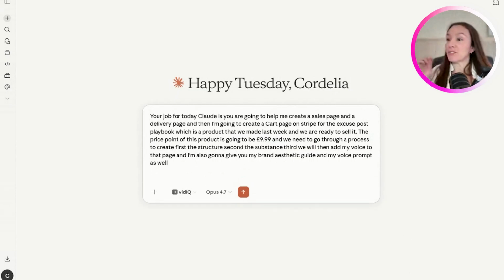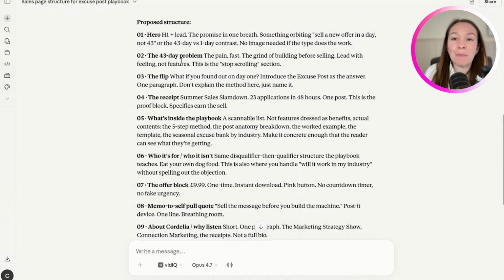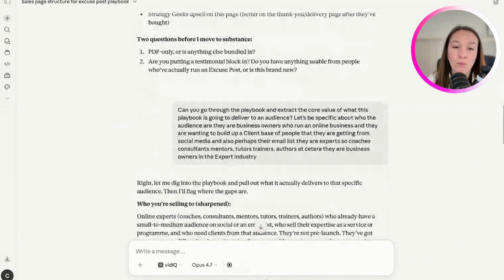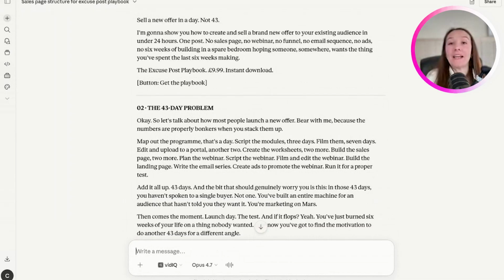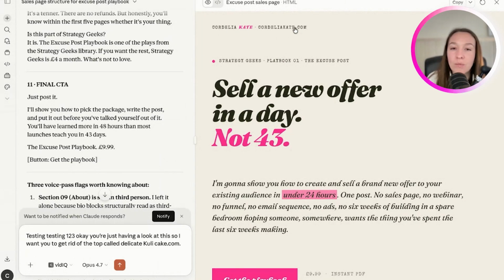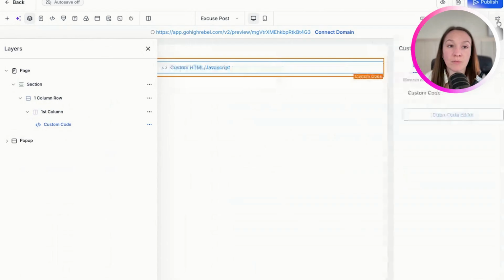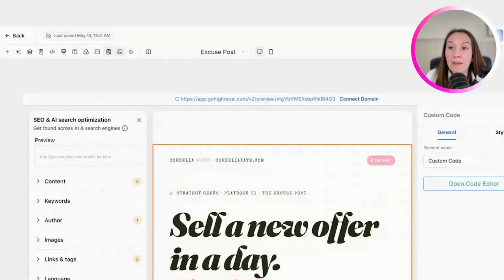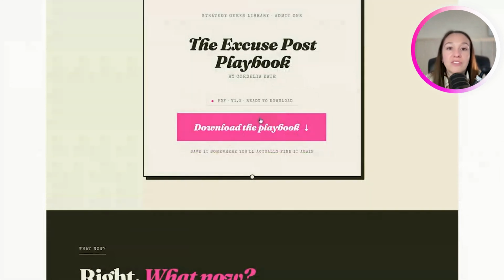How to Build a Sales Funnel in 30 Minutes with Claude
Get the full show notes and everything you need to implement this strategy

In this episode you'll learn how to build a complete sales funnel using Claude, including a sales page, Stripe cart page, and product delivery page, in around 30 minutes. You'll walk away knowing exactly how to prompt Claude to create structured, on-brand HTML pages without needing any coding knowledge, and how to wire the whole thing together so it's ready to sell.

➡️ Why you should make Claude build the structure before writing a single word of copy
➡️ How to use your brand voice prompt and aesthetic guide to make AI-generated copy sound like you
➡️ Why Stripe's payment link is a better cart page than anything you'd build yourself
➡️ How to host your Claude-built HTML page inside Go High Level using a simple code box
➡️ How to create a delivery page that looks professional and gets your buyer straight to their download

⏱️ TIMESTAMPS
00:00 What we're building today
01:24 Setting up Claude the right way
03:27 What makes a great sales page
05:44 Claude builds the page structure
08:37 Refining the copy and adding your voice
13:49 Generating the HTML file
15:31 Creating your Stripe cart page
17:47 Pasting the code into Go High Level
21:56 Building the delivery page
31:31 Testing your funnel before you promote

🔗 RESOURCES MENTIONED
Claude - the AI tool used to write copy and generate HTML pages for the funnel
Stripe - used to create a clean, trustworthy cart and payment
Go High Level - page builder used to host the Claude-built HTML pages
Zero GPT - AI detection tool to check your copy

📺 ABOUT THE MARKETING STRATEGY SHOW The Marketing Strategy Show teaches online business owners how to build low ticket income streams using strategy, AI, systems, and digital tools.